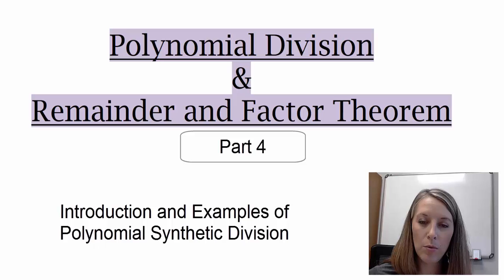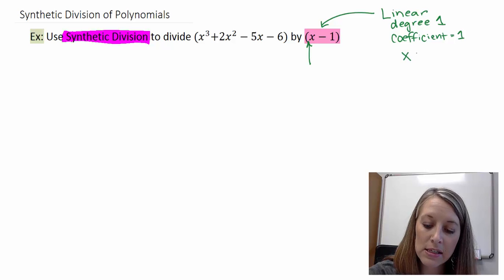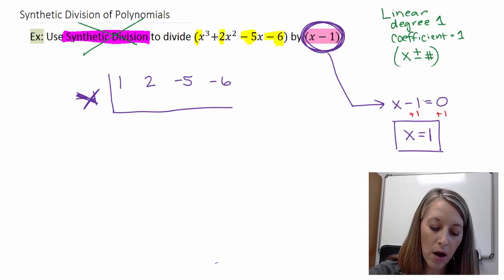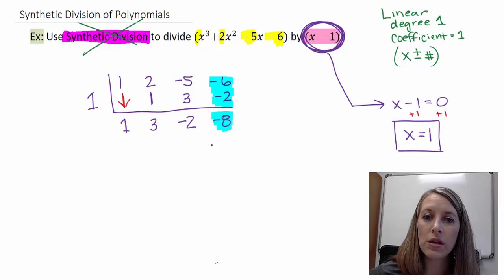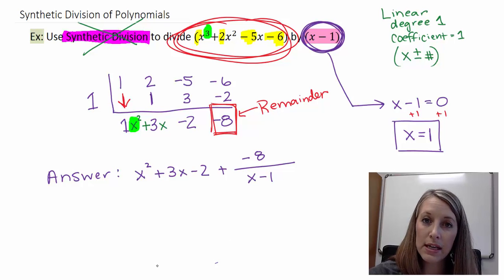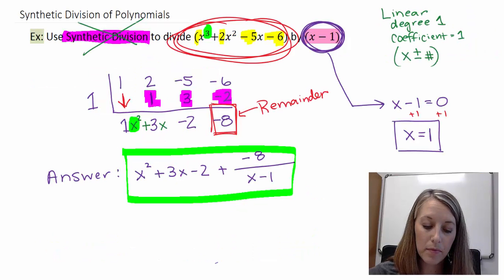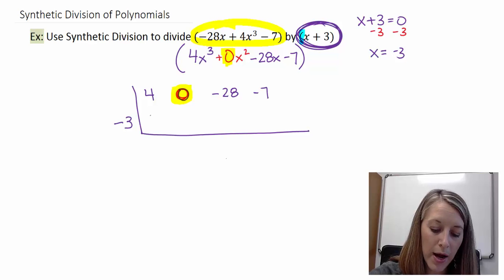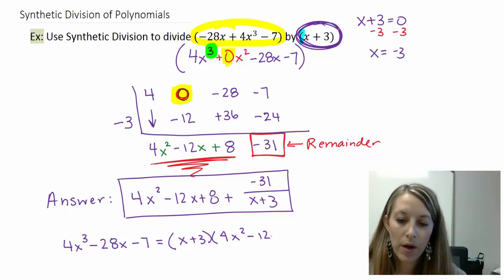4: Introduction and Examples of Polynomial Synthetic Division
Introduction and Examples of Polynomial Synthetic Division